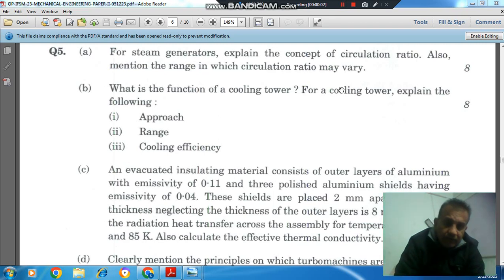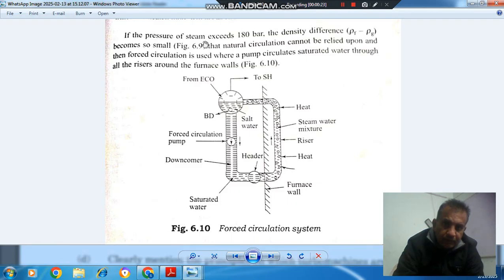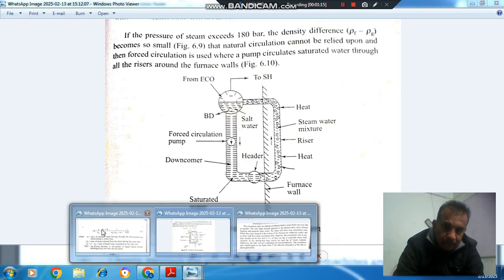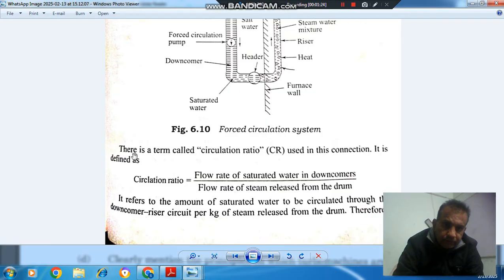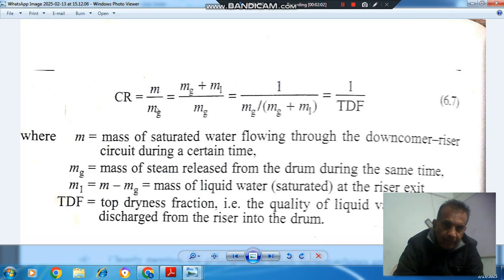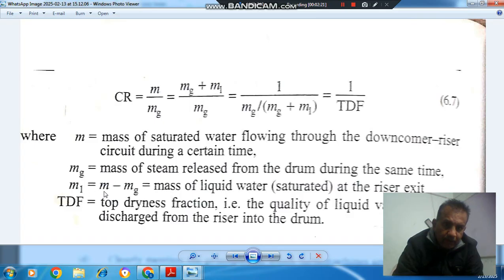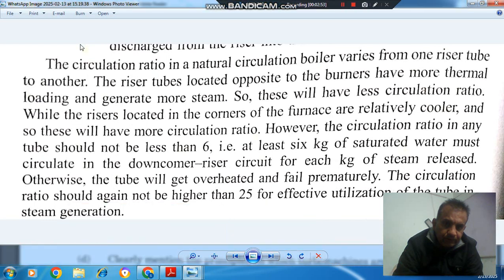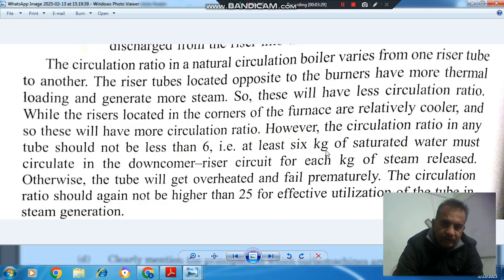Q5 (a) Indian Forest Services (IFS)-2023 Paper II